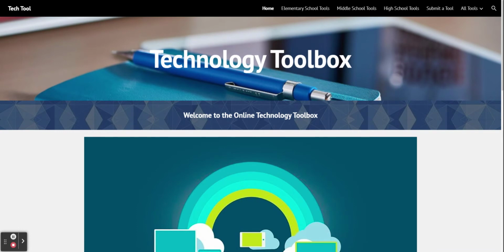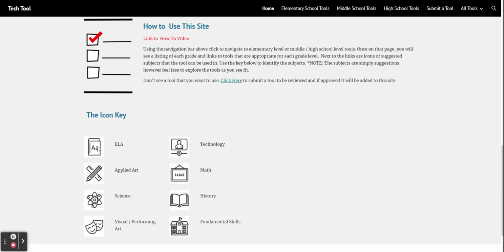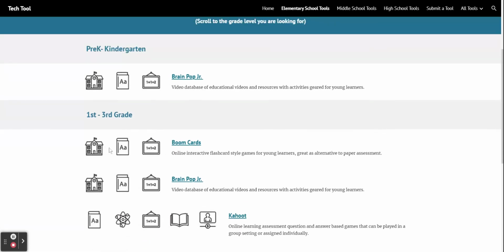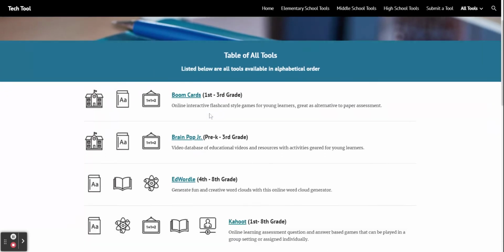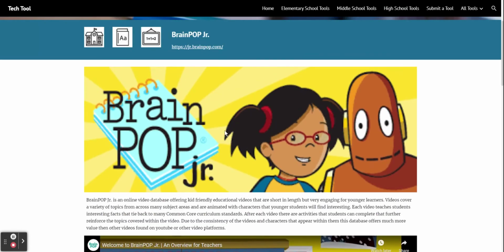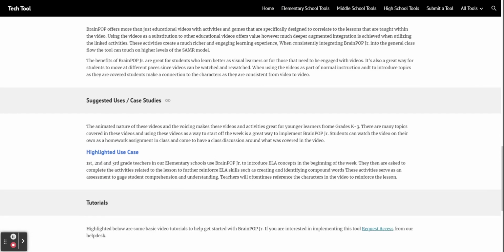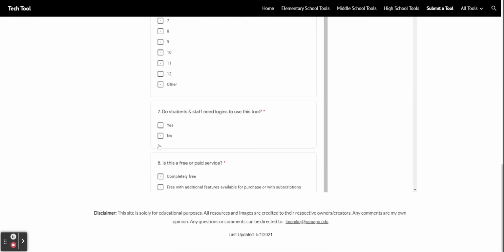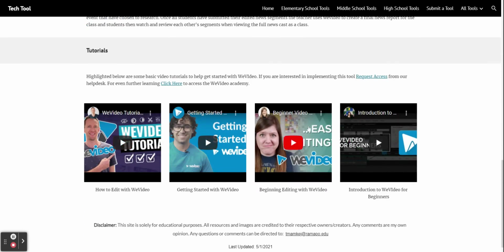How to use the Technology Toolbox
How to use the online Technology Toolbox teacher resource website for Hawthorne Public Schools.